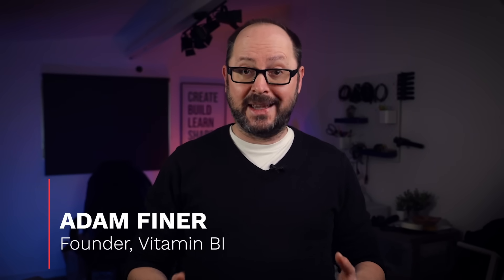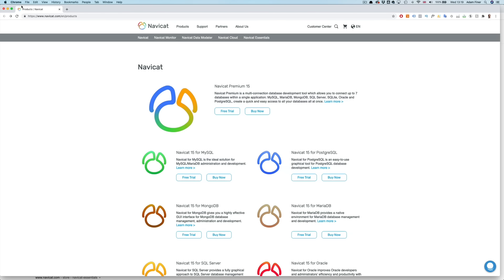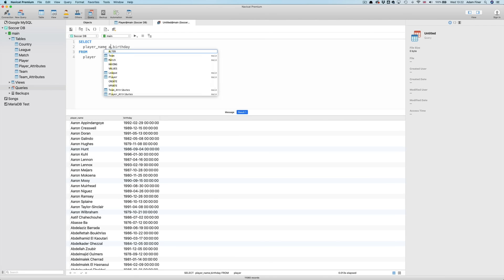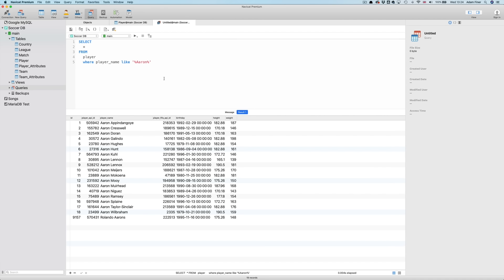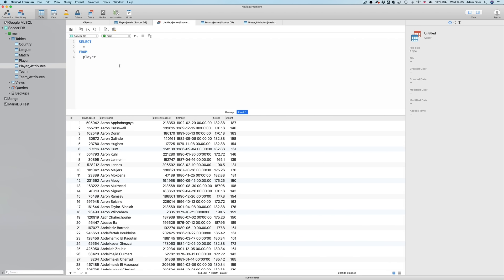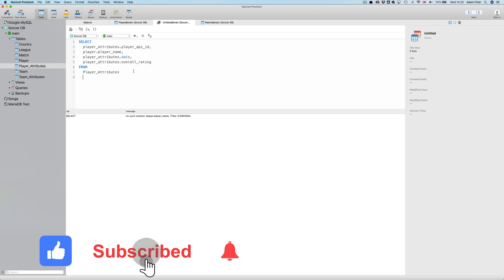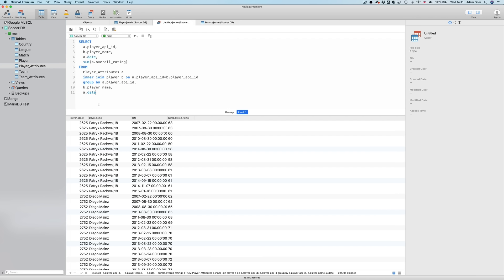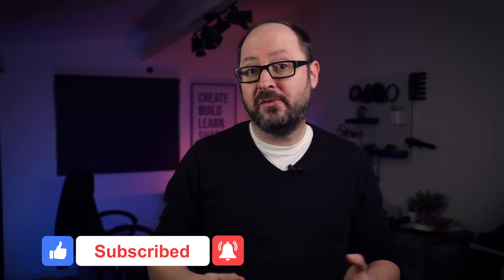Learn Basic SQL in 15 Minutes | Business Intelligence For Beginners | SQL Tutorial For Beginners 1/3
In this SQL tutorial for beginners, you'll learn how to write basic SQL queries to ask for data from databases in just 15 minutes. To become a Business Intelligence analyst, you'll need to know this valuable skill! Here I'll teach you what is SQL.

What you learn over the course of these videos can be applied to MySQL, PostgreSQL, SQL Server and others.

🔵  LEARNSQL.COM
A comprehensive set of 56 hands-on online SQL courses for teams and individuals

00:00 Introduction
01:12 Why learn SQL for BI?
02:22 Tutorial start
03:43 SQL SELECT statement
05:07 AS field alias
05:32 WHERE clause
09:54 ORDER BY clause
10:54 INNER JOIN
13:08 Aliasing tables
14:00 GROUP BY clause
15:58 HAVING clause
16:49 Outro

🎯 Want to become a Business Intelligence Analyst or level up your data skills?
Explore practical tools, real-world projects, and expert-led courses to boost your BI career.

🎥 RECOMMENDED VIDEOS
7 Steps to Your 1st BI Job

📚 FREE EBOOKS
7 Steps to Your 1st BI Job
100 BI Analyst Interview Questions

🧑🏻‍💻 DATA.

mysql